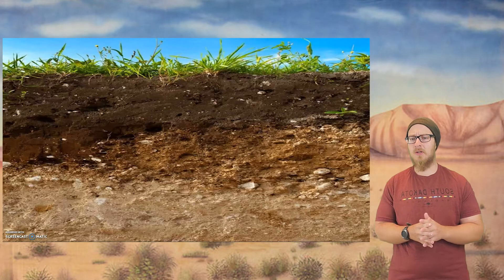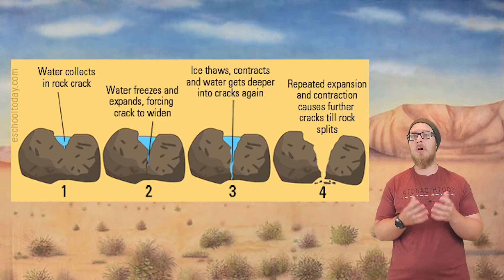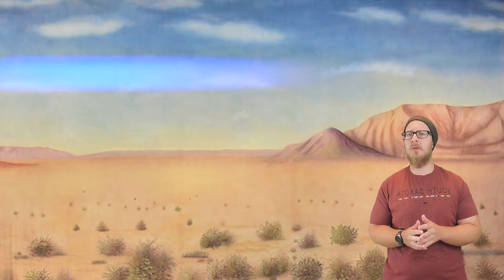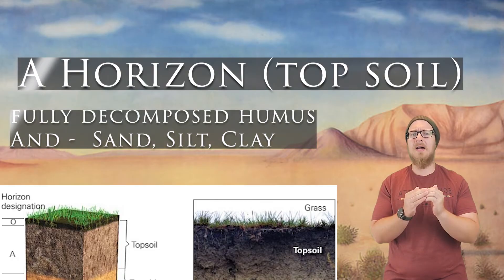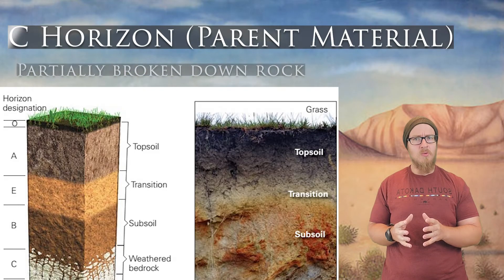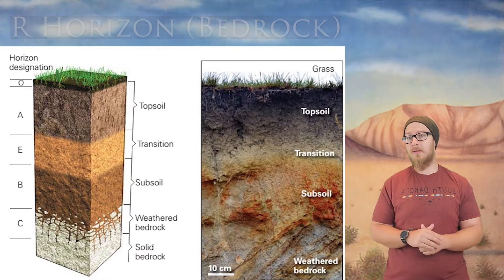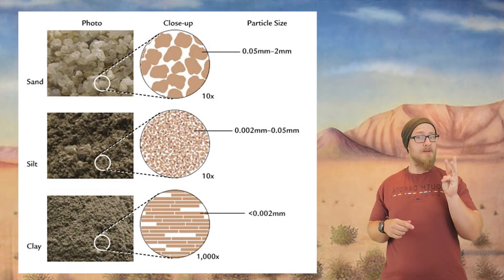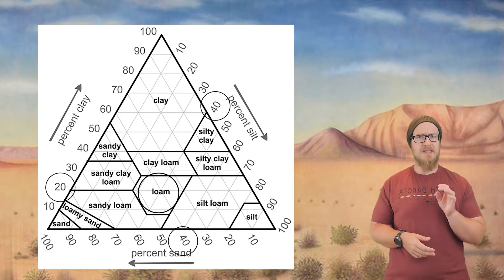Video 9: Soil Formation and Properties (APES Unit 4: Earth Systems and Resources)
This video is the 2nd of the Earth Systems and Resources unit. It covers topics 4.2 and 4.3 of the CED. It's a bit long, but my students are city kids and don't have as much background on soil issues.